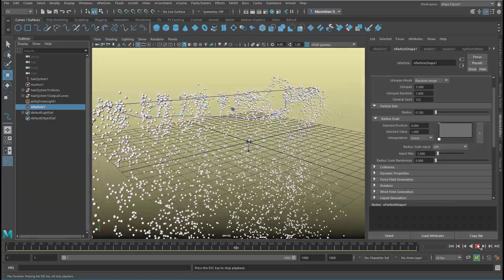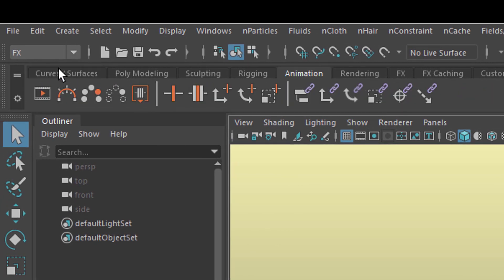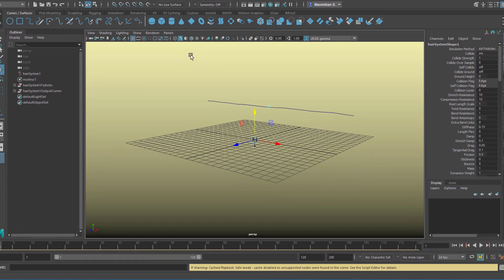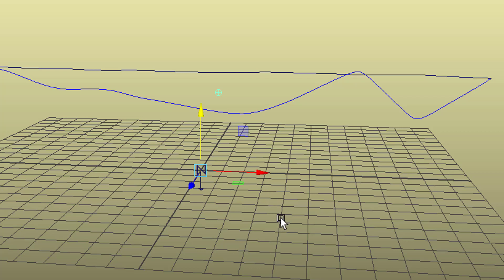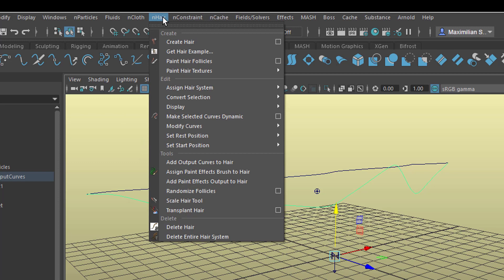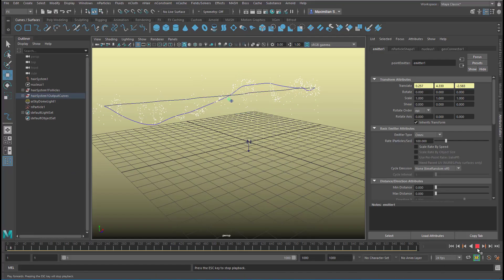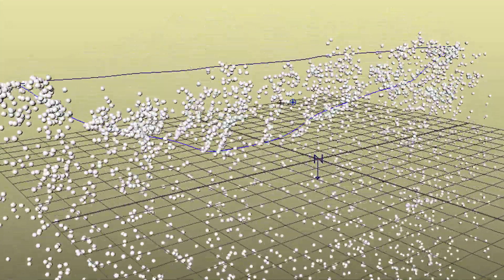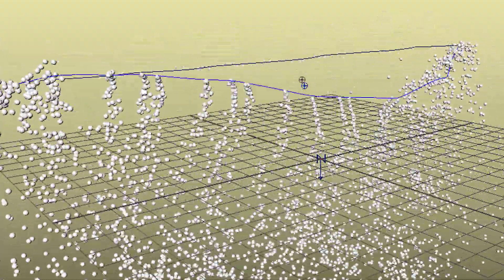Maya: Dynamic Curve with nHair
Did you know that you can draw a curve, make it dynamic so that it wobbles around, and make that turbulent curve emit particles – all under the influence of gravity?

Sounds complex, bit is only a matter of basicalle 3 clicks.

The music: "Computer Animation", "dubius 170", composed by me for this channel, licensed via GEMA.